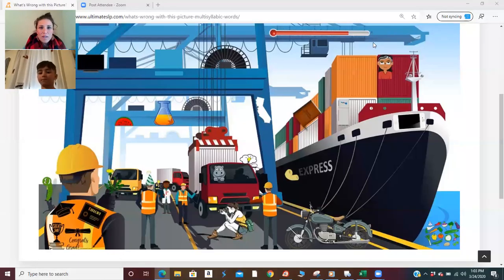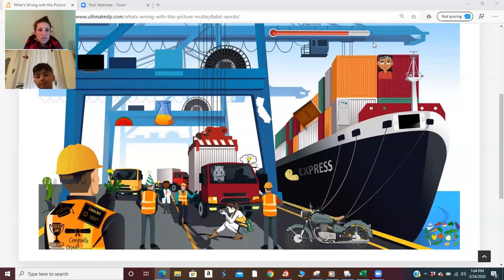Sample Therapy Session